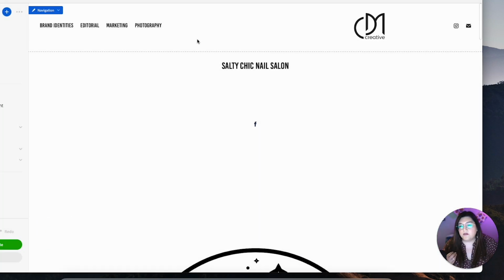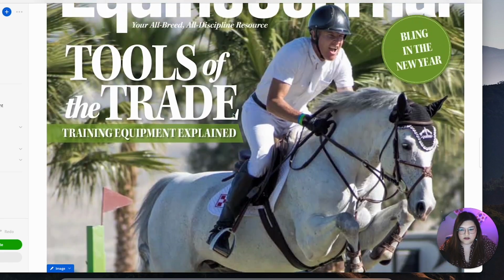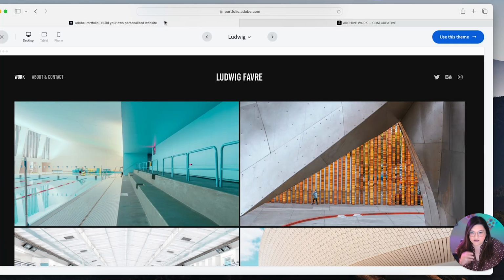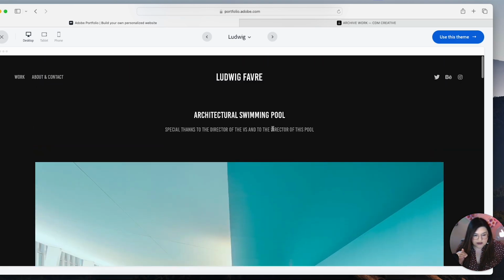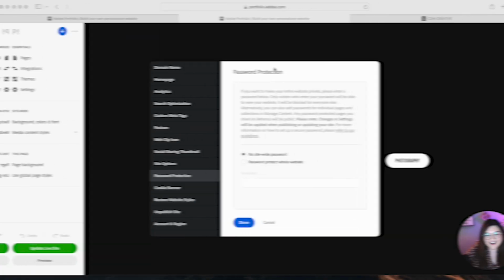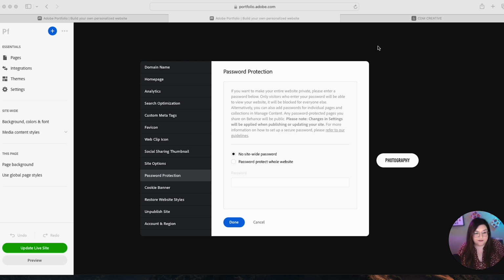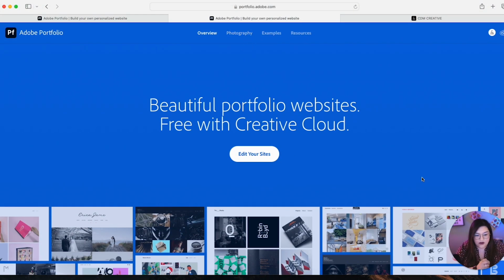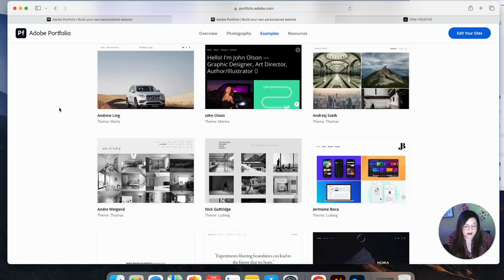Sharing my past portfolio and some future ideas for the new one.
Hey there! 🌟 In this video, I dive into Portfolios!

I share how I have created sites I use for my portfolios and business page.
This portfolio site can be used for all creatives, graphic design, audio, video, and illustration.

Intro: 0:00
Where I started 0:31
Brand Identities 0:59
Editorial Design 1:28
Marketing 2:05
Photography 2:15
Business Site 2:31
Discussing Password Protection 4:26
Portfolio Examples 7:10